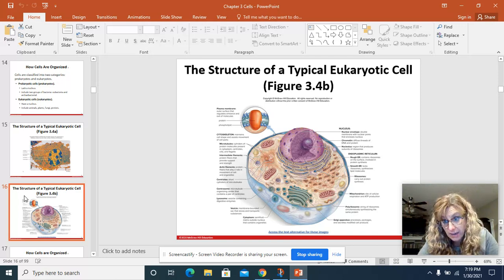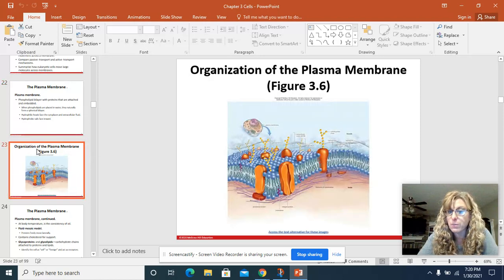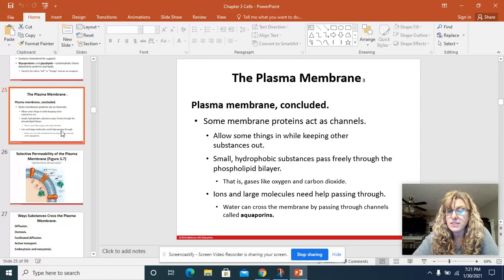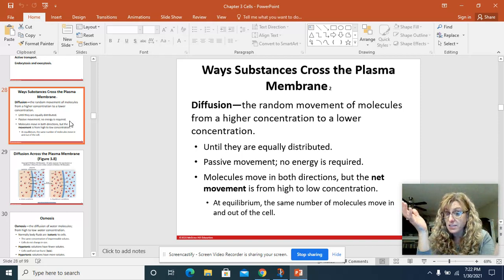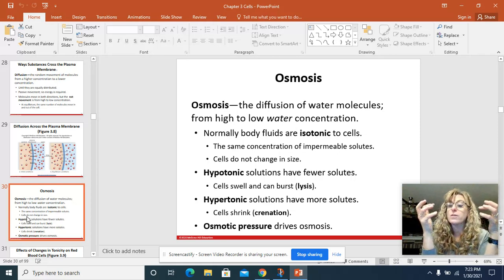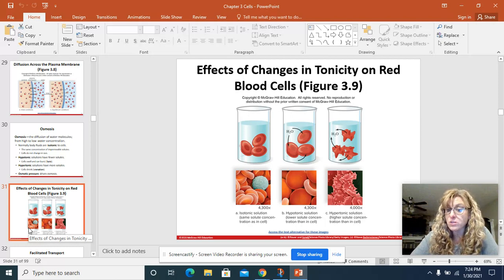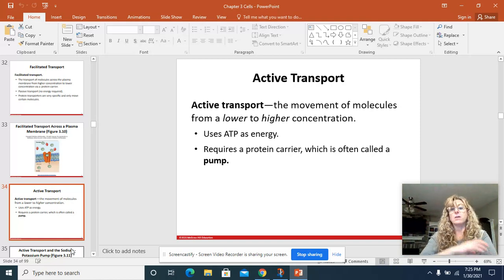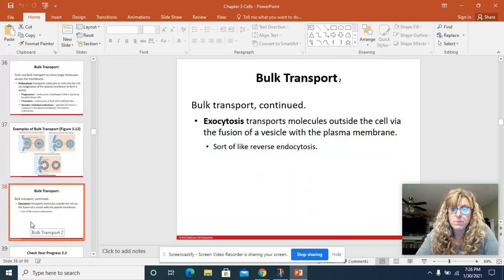Chapter 3 part 1